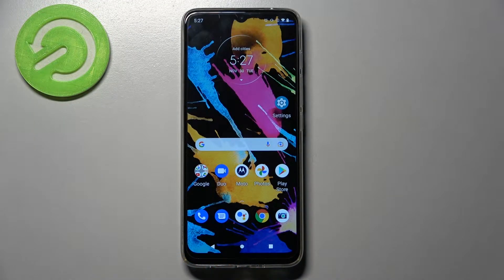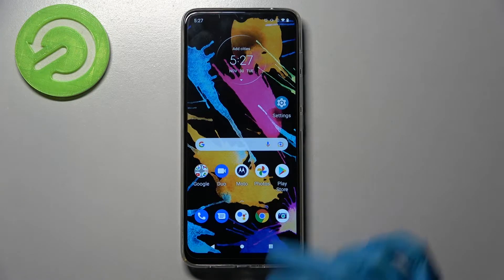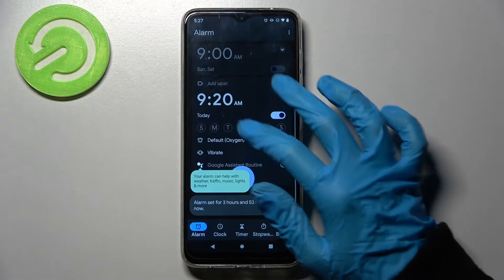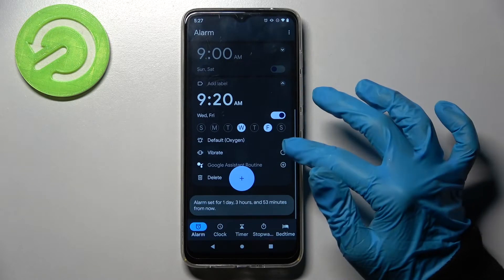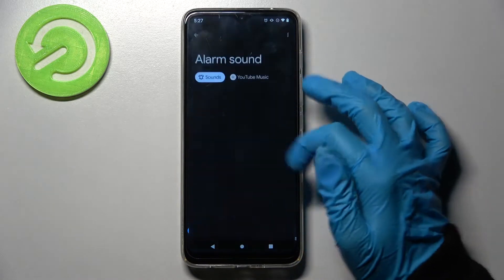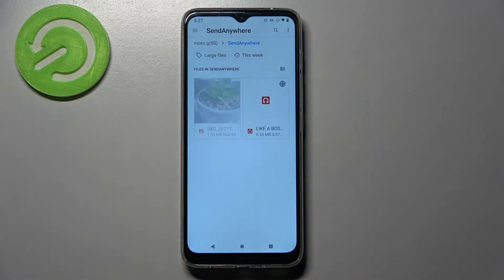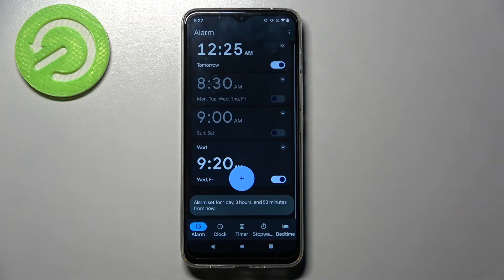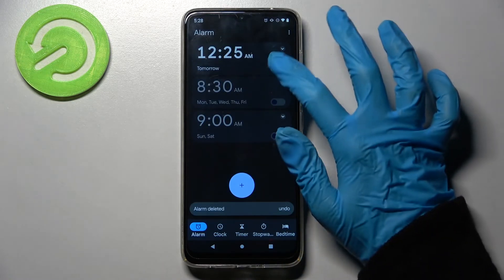How to Set Up Alarm Clock on MOTOROLA Moto G50 - Clock Settings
Let's check out the video tutorial above to learn all the ways to set up the Alarm Clock App on your device. We'll help you figure out how to manage this application by changing sounds, customizing permissions, and creating (or deleting) alarms. It couldn't be simpler, just find the right settings for MOTOROLA Moto G50!

How to Personalize Alarm Clock on MOTOROLA Moto G50? How to Set Up Alarm Clock on MOTOROLA Moto G50? How to Customize Alarm Clock on MOTOROLA Moto G50? How to change the ringtone of the Alarm Clock on MOTOROLA Moto G50? How to Change Alarm Clock Settings on MOTOROLA Moto G50? How to Manage Alarm Clock Settings on MOTOROLA Moto G50?